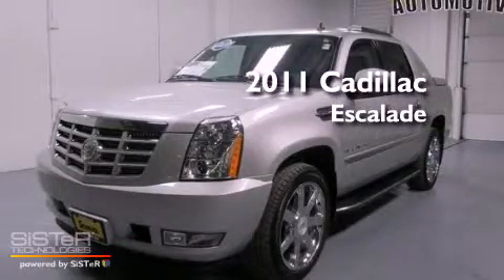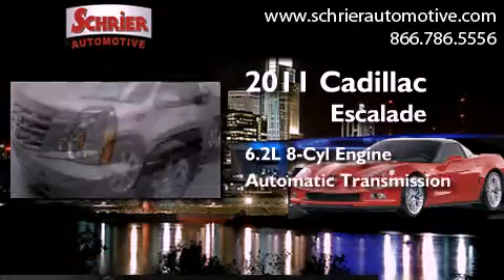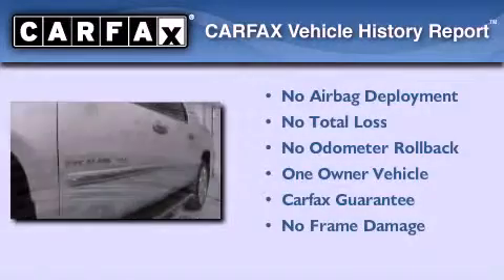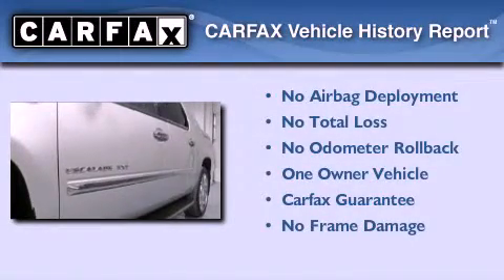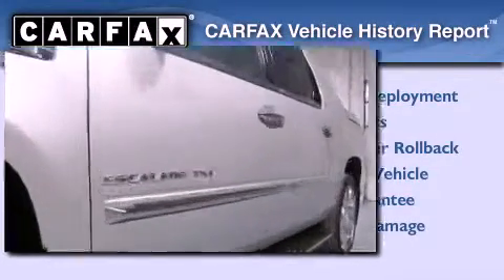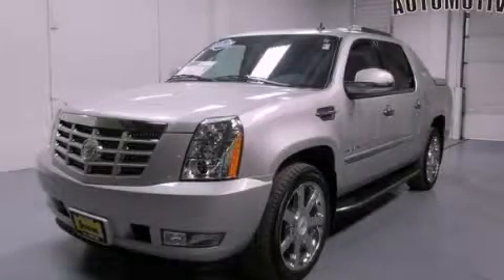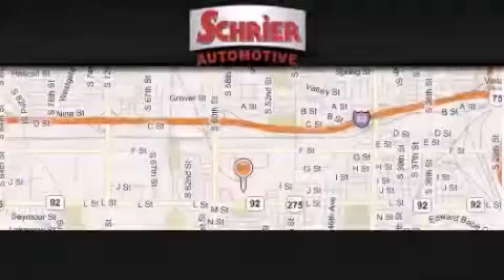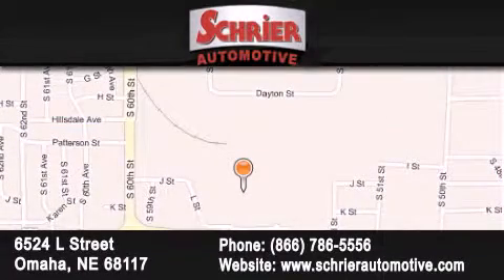2011 Cadillac Escalade EXT Omaha NE 68117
Year : 2011
 Make : Cadillac
 Model : Escalade EXT
 Engine : VORTEC 6.2L VARIABLE VALVE TIMING V8 SFI , ACTIVE FUEL MANAGEMEN
 Trans . : Automatic
 Exterior : Silver
 Miles : 17,395
 Interior : Black
 Stock : 270779